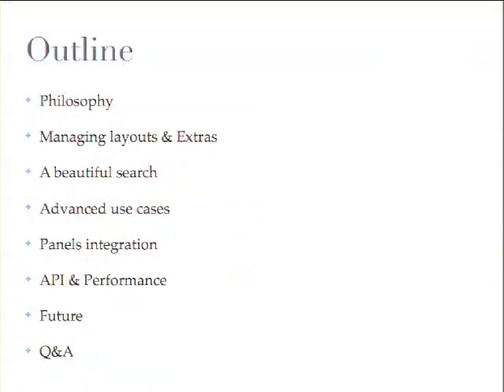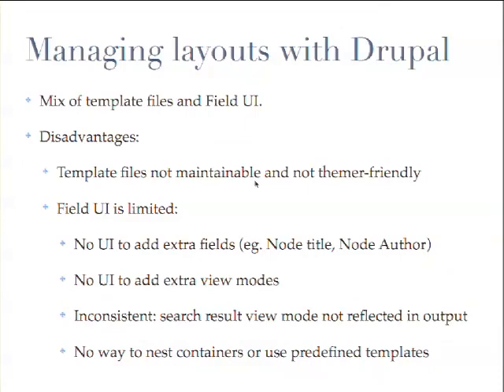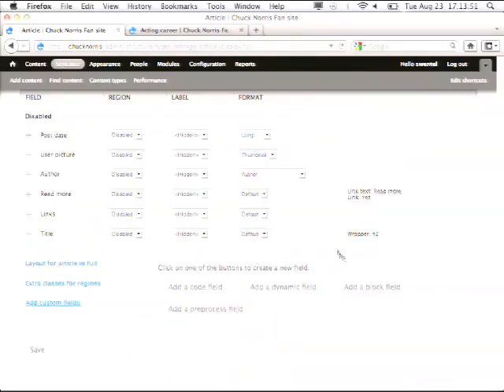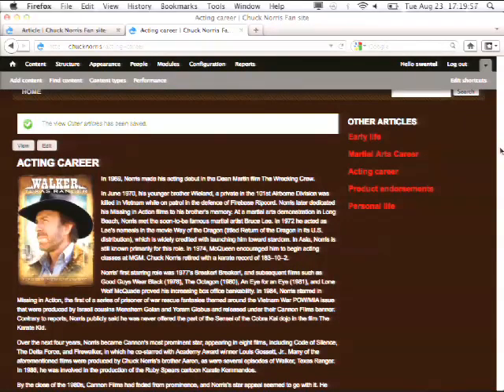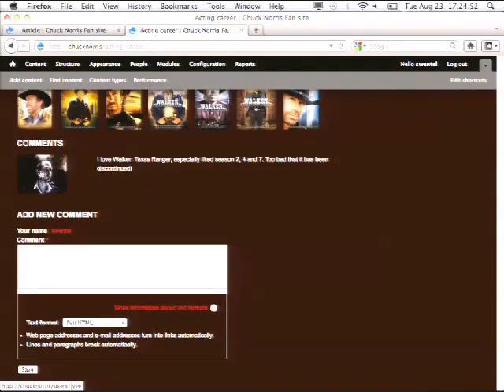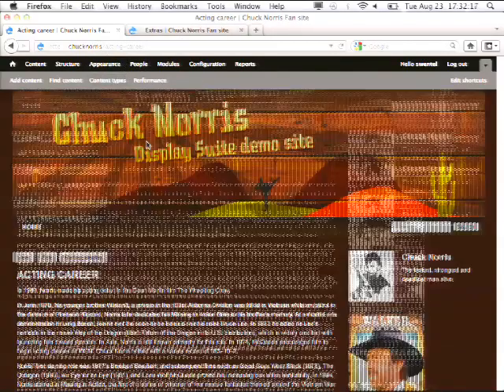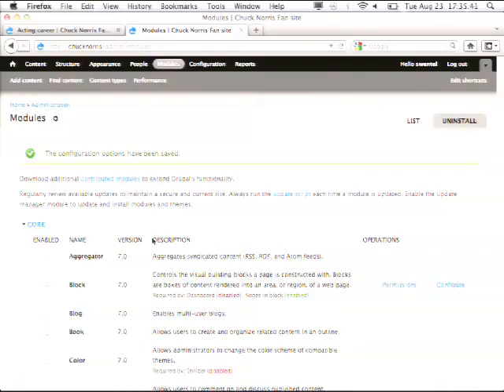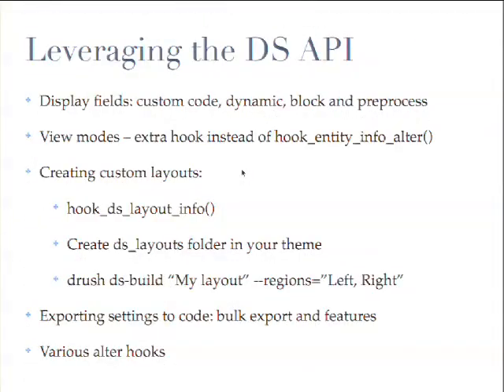DrupalCon London 2011: TAKE FULL CONTROL OF YOUR SITE LAYOUT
Presented by
Kristof De Jaeger
Jan-yves Vanhaverbeke
Display Suite offers you a drag and drop UI that allows you to easily manage the layout of your site in a consistent and centralized way.

In this session we will show you what Display Suite offers out of the box, but also the more advanced features. Developers will learn how to extend its power by adding custom (block) fields, formatters and layouts. For themers we will show how using Display Suite can make you forget all about the template hell, and how it allows you to have clean and consistent HTML throughout your site.

A step-by-step example will show how easy it is to set up Display Suite, and how to use it in combination with other popular modules such as Views and Panels. Learn all the tips and tricks by the people that created Display Suite to get the most out of it!

Intended audience
Drupal themers Drupal developers that want to prepare their site for themers in a consistent way Drupal integrators that want to control their layout right from the backend

How can I manage my site layout without touching any template file?

How can I optimize my HTML code?

How can I get the most out of Display Suite?

How do Display Suite and Panels work together?

How do Display Suite and Views work together?